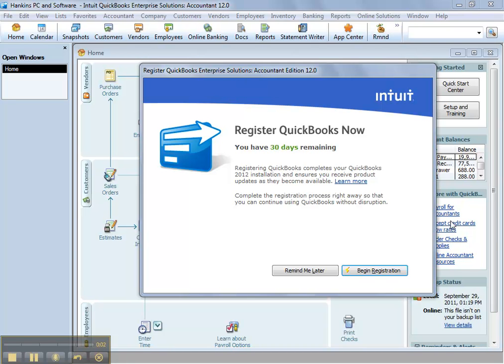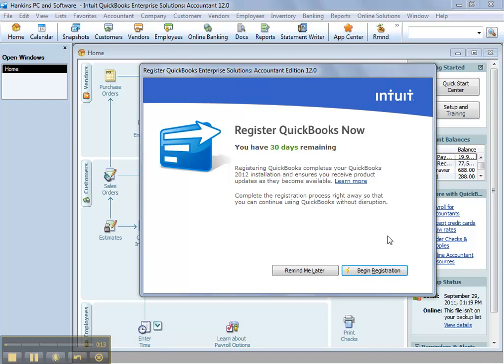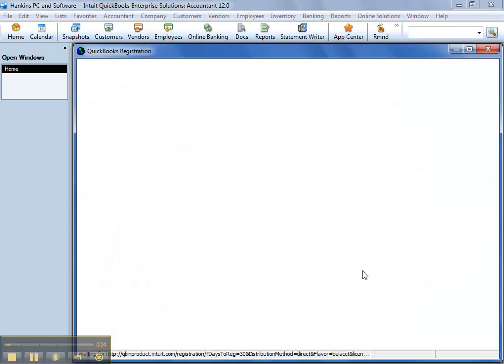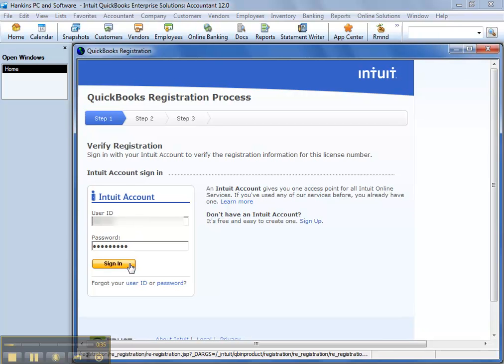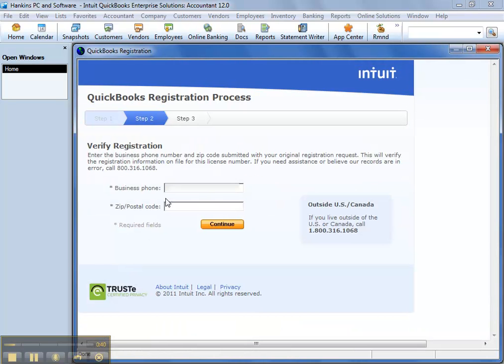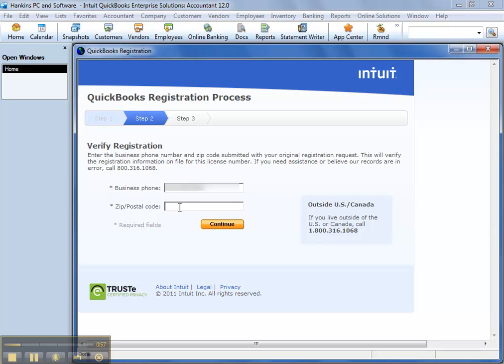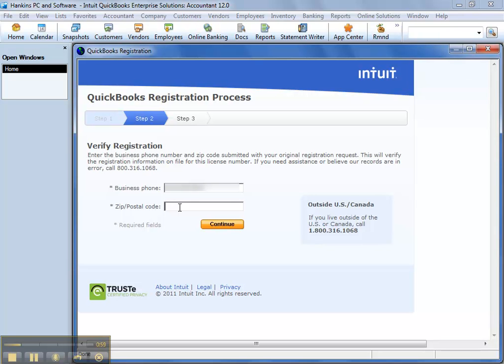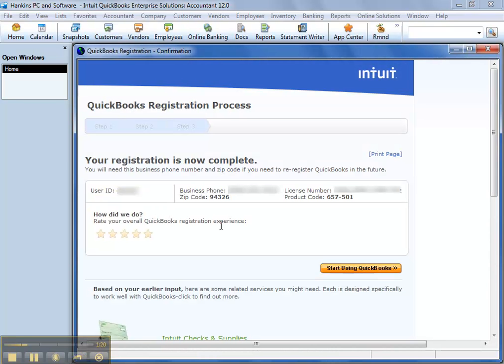How To Register QuickBooks 2012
Did you know that you can register QuickBooks Pro, Premier, Accountant, and even Enterprise Solutions without picking up the telephone? Join Product Specialist Woody Adams as he shows you how.